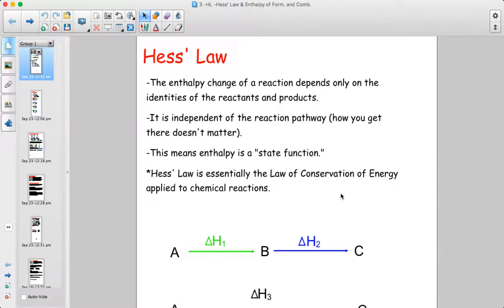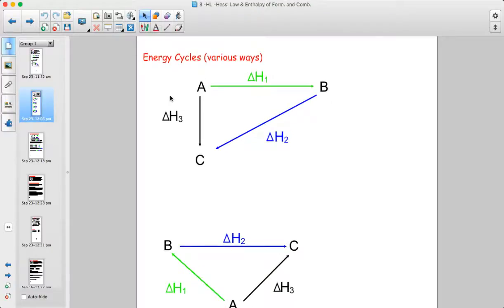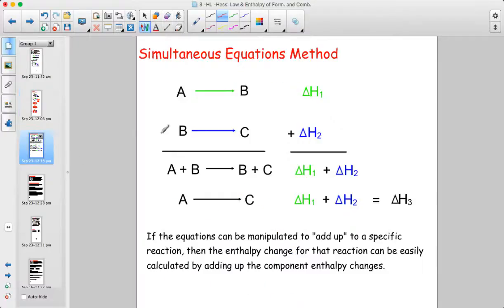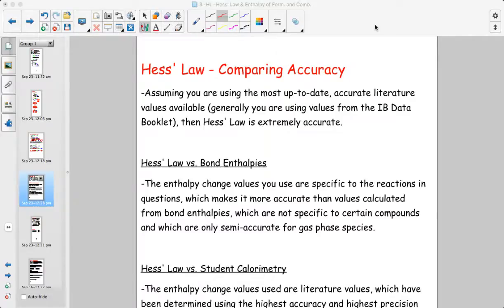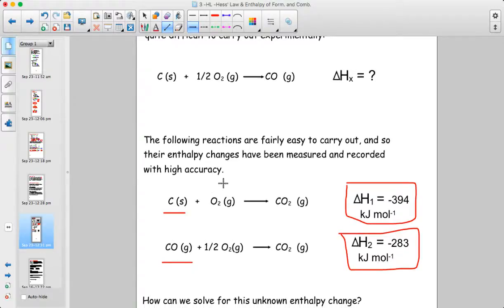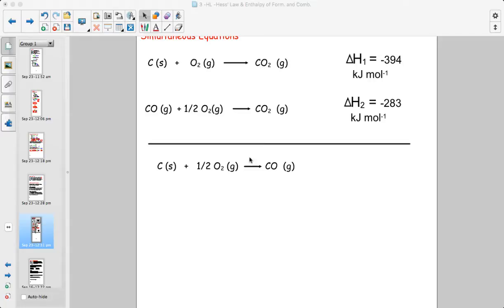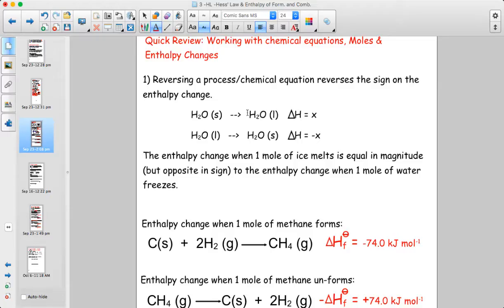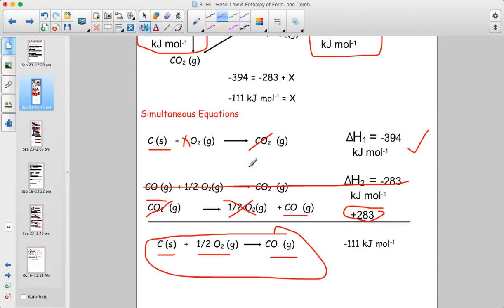Introduction to Hess' Law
Energetics, Hess' Law